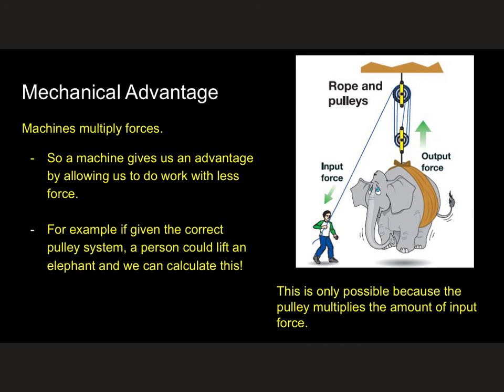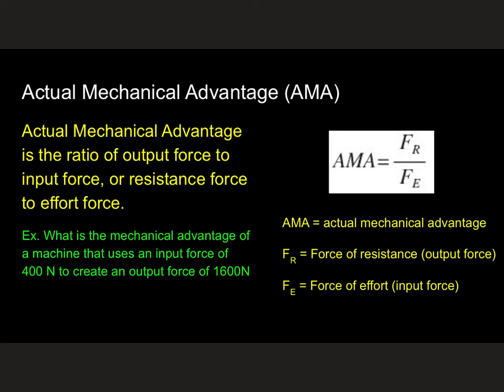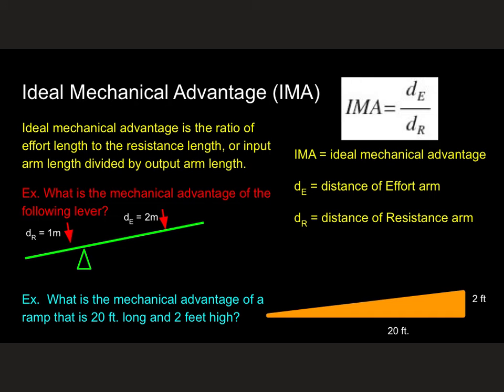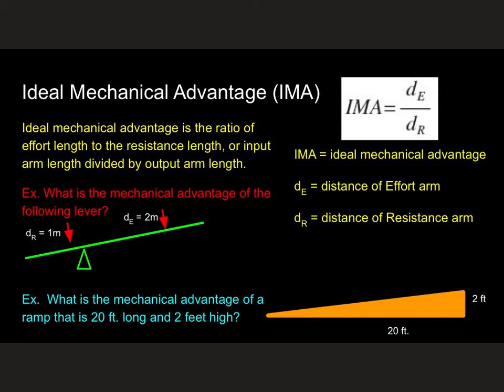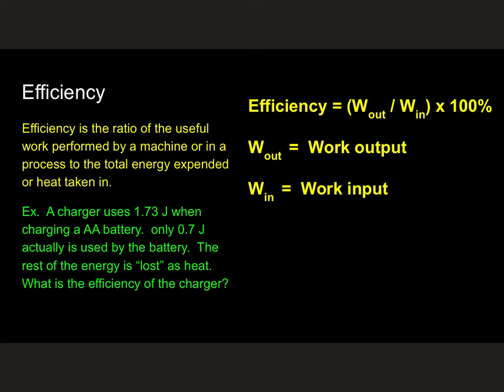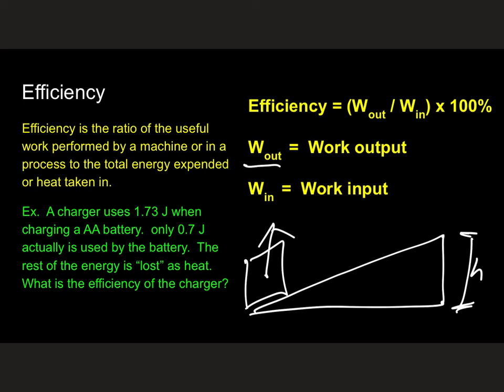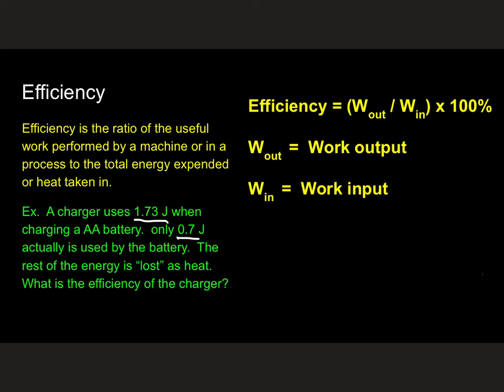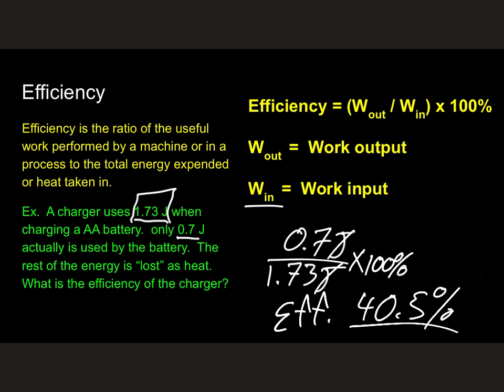Energy Part 5 Mechanical Advantage